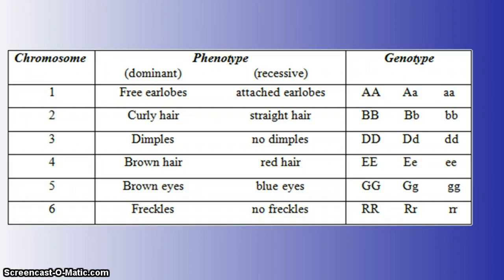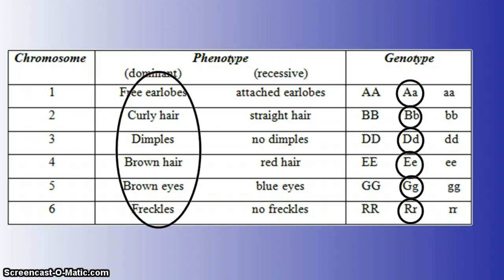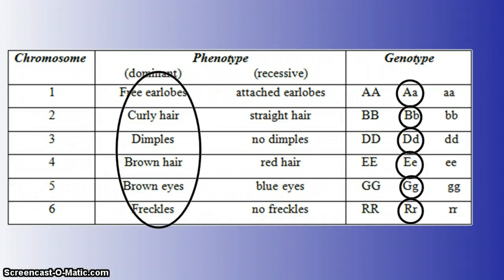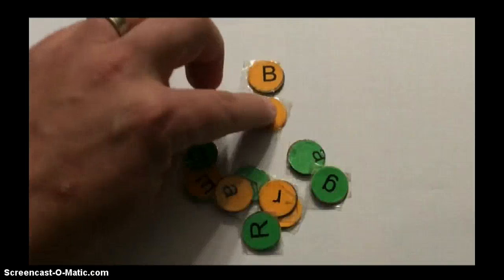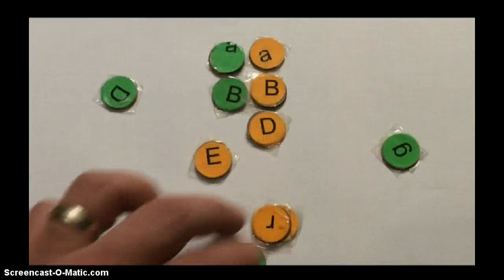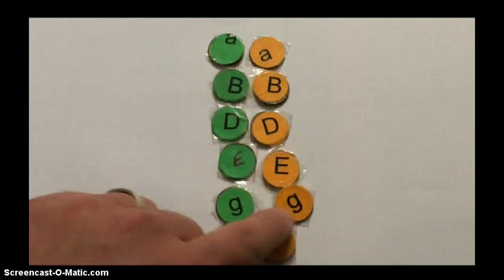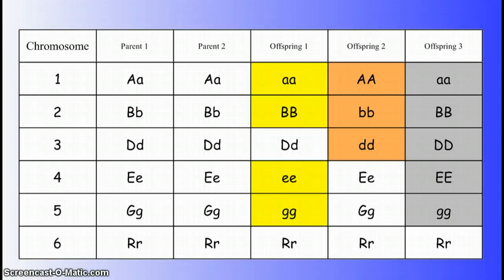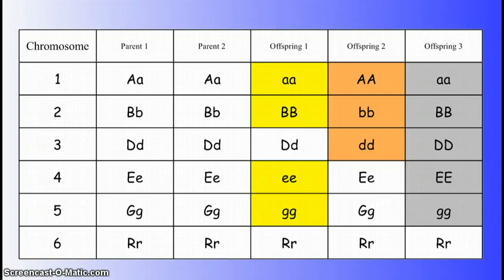Passing of Traits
Simple demonstration of how a parent's genes are passed to thier offspring at random.